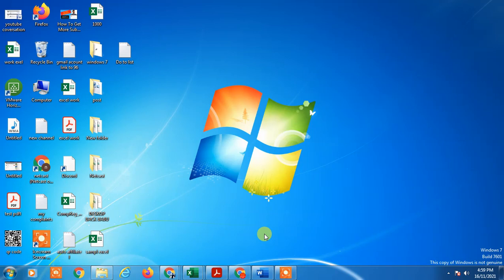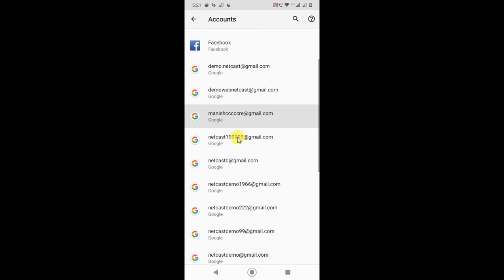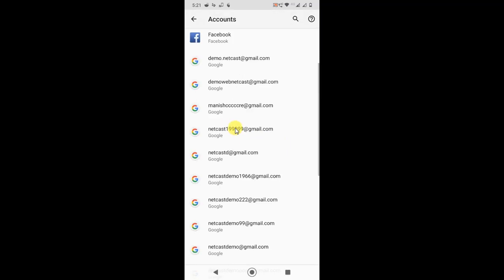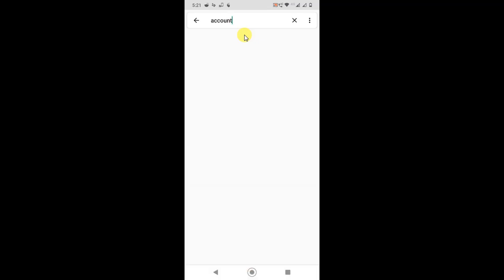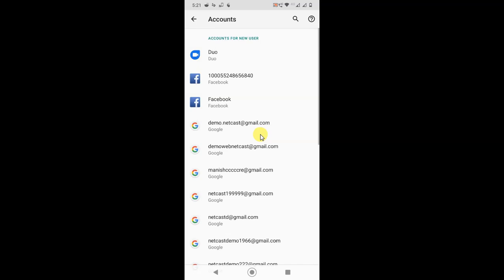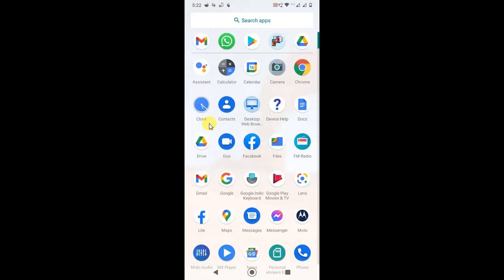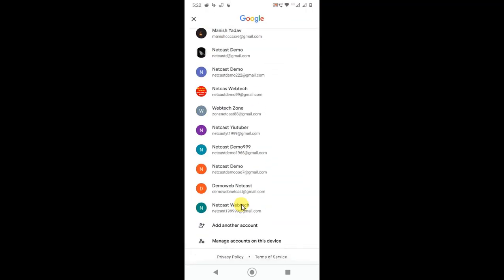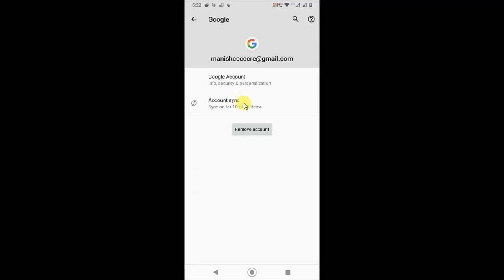How to Remove Google Account From Phone || Erase Google Account From Phone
In this video tutorial, we are going to learn, for remove google account from android phone. first go to gmail app and click profile photo. and click manage accounts in this device. and then select google account from and you will see remove option over there. you can also remove google account from android settings. just go in accounts option and you will find all google account there just select google account which you want to remove.